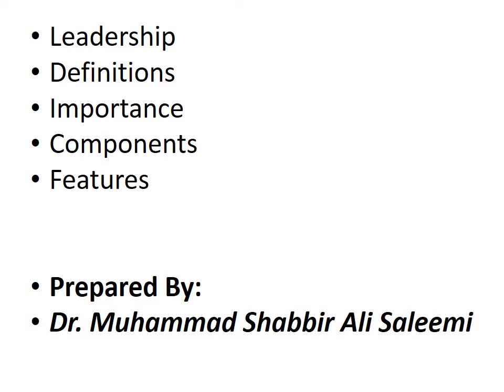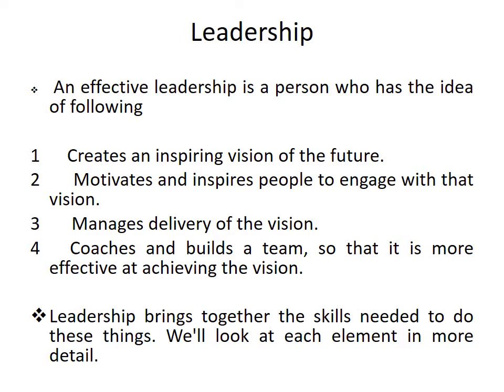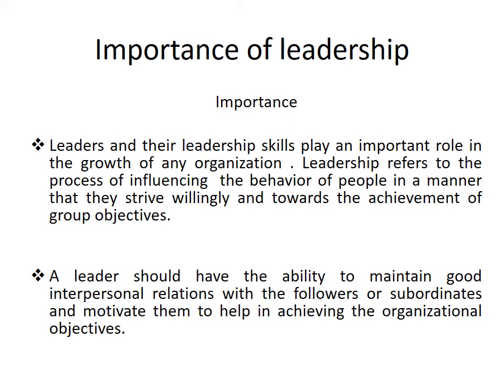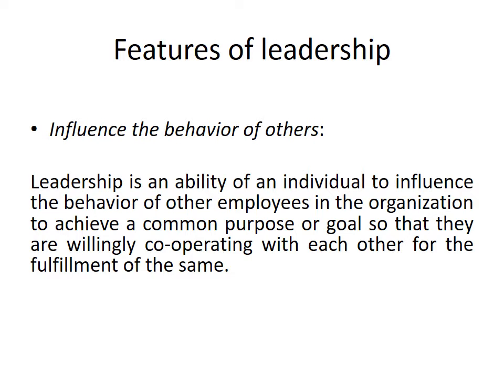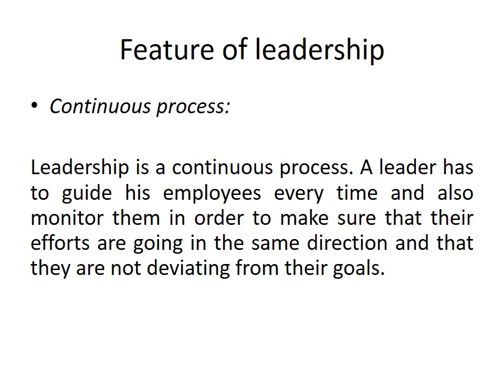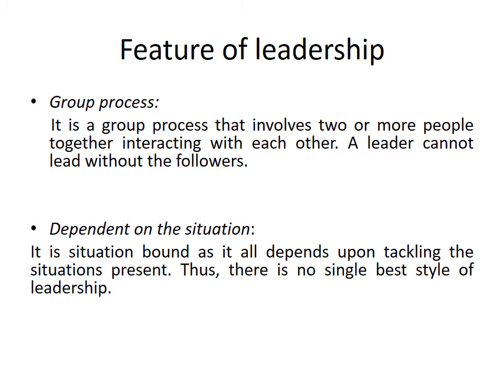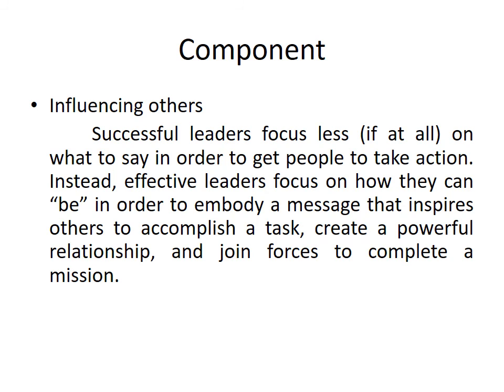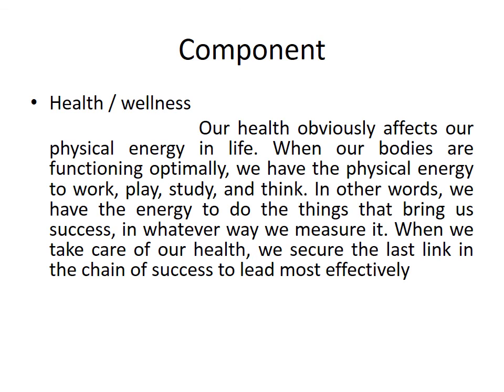Lecture No 1 Educational Leadership and Management audio recorded